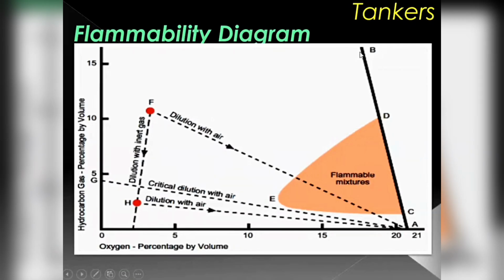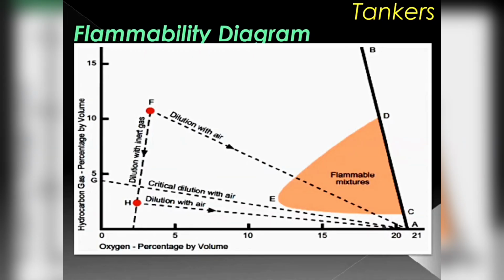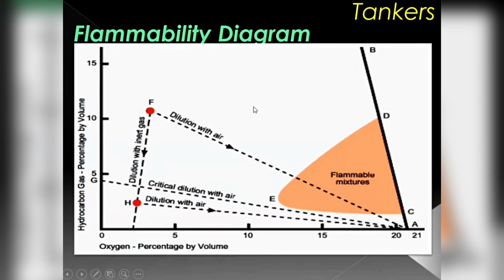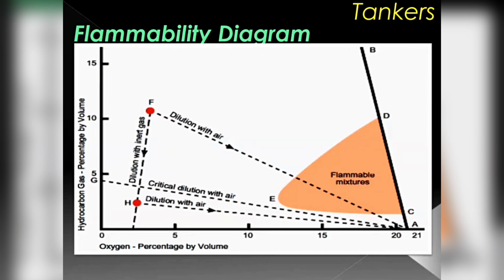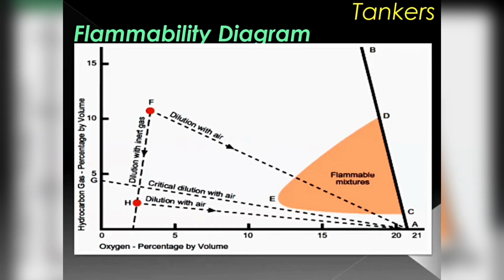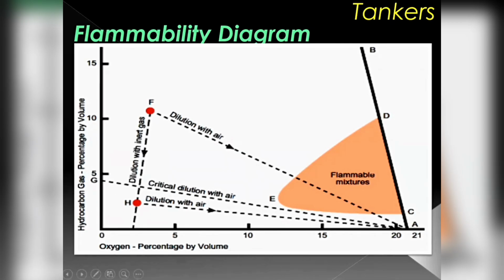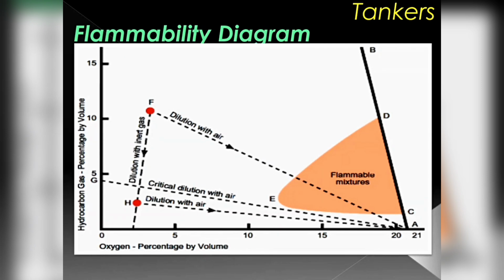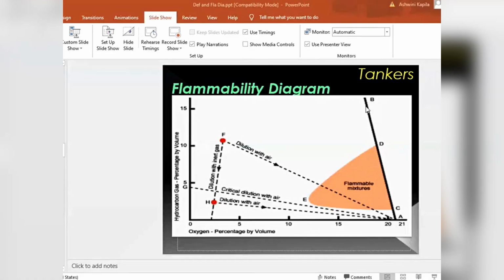Flammability Diagram — Safe Oxygen Limits, Inert Gas & Tanker Safety | 2nd mate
Flammability Diagram Explained — Safe Oxygen Limits, Inert Gas & Tanker Safety | Simple Guide ⚓

This video explains the Flammability Diagram and why it is one of the most important safety concepts on tankers.

You’ll learn how hydrocarbon vapours, oxygen, and inert gas interact — and how we keep cargo tanks outside the flammable range to prevent fire and explosion.

What you’ll understand clearly:

• Lower & Upper Flammable Limits (LFL / UFL)
• Meaning of “too rich” and “too lean” atmospheres
• Why oxygen below 11% prevents ignition
• How inert gas keeps tanks safe
• Why tanks must be re-inerted before disturbing sludge
• Correct dilution & gas-freeing sequence
• MARPOL & SOLAS oxygen requirements
• Static electricity risks during tank cleaning
• Why improper ventilation can create flammable conditions

This video is especially useful for:
✔️ Tanker officers & cadets
✔️ Chief Mate & Mate exam candidates
✔️ Anyone working with tank cleaning or IG systems

Understanding flammability makes tanker operations safer and exam answers stronger.